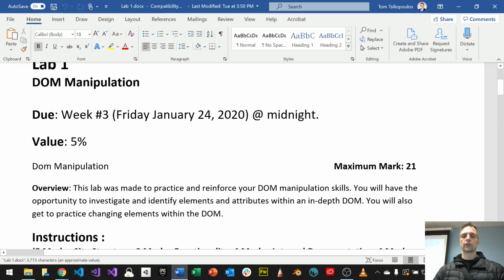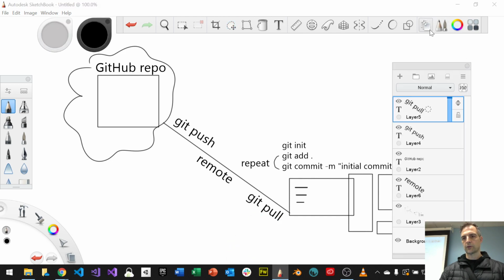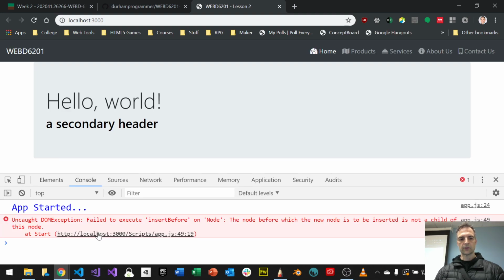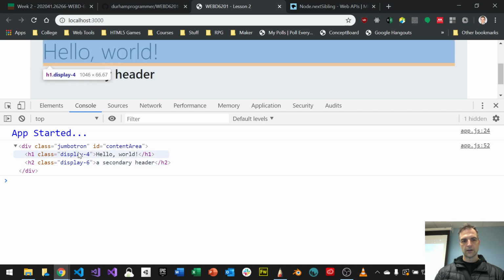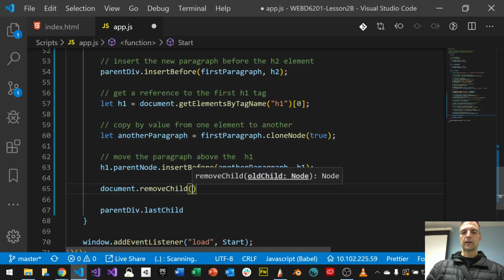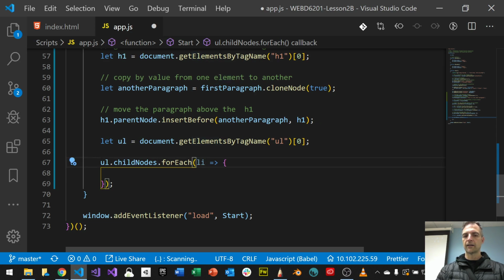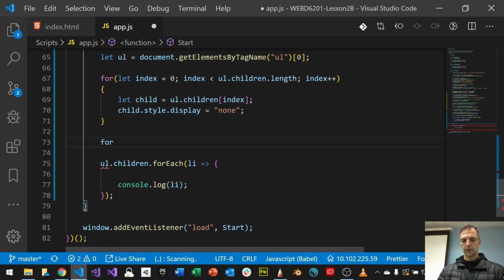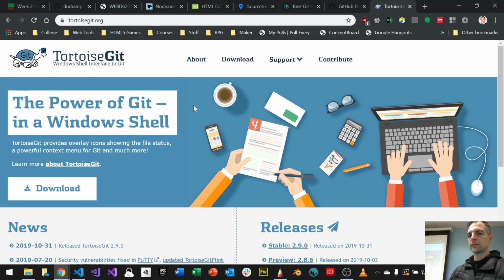WEBD6201 - W2020 - Lesson 2 - Part 2 - Lab 1 Details and DOM cont'd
WEBD6201 - W2020 - Client-Side Scripting - Lesson 2 - Part 2 - Lab 1 Details and DOM cont'd